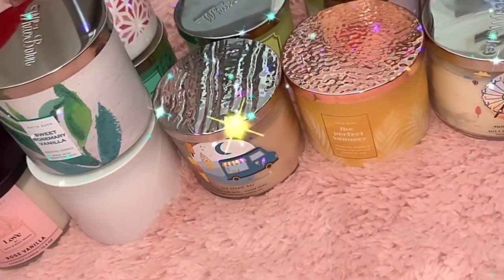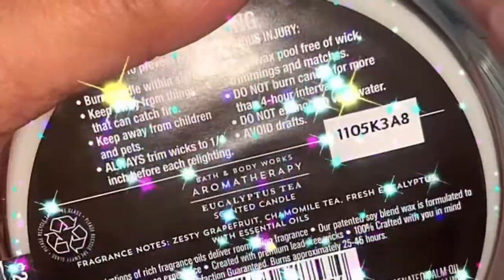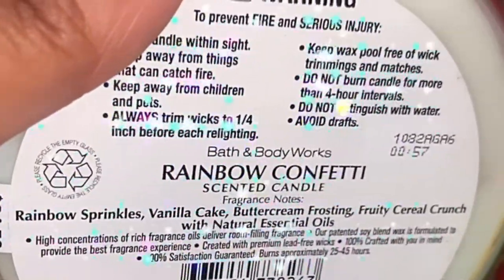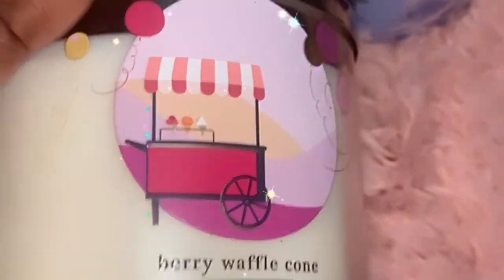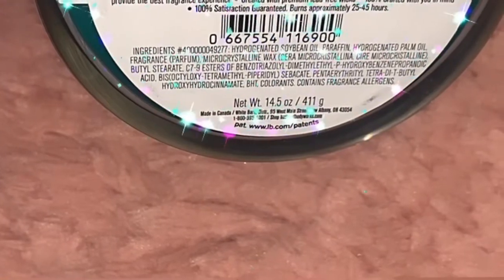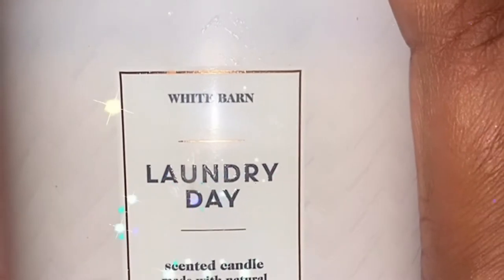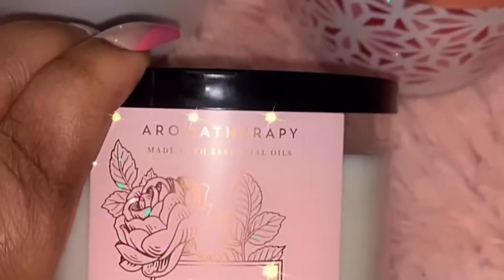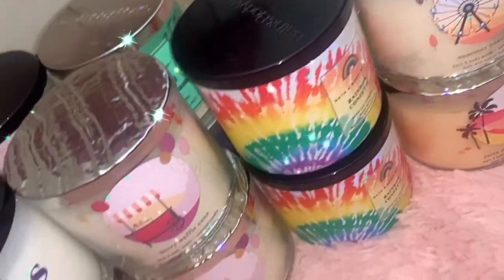Bath & BodyWorks New Collection